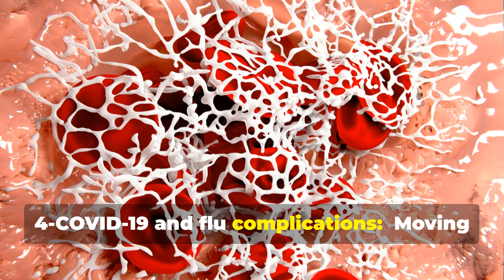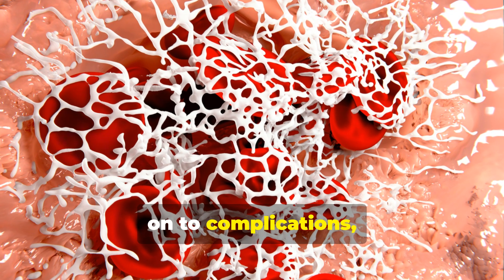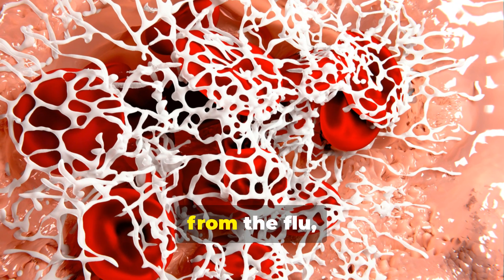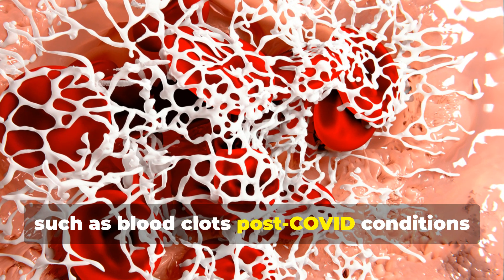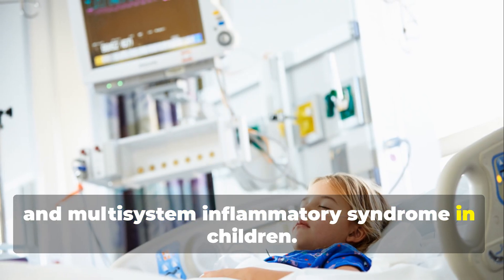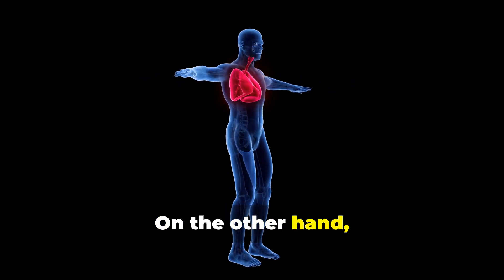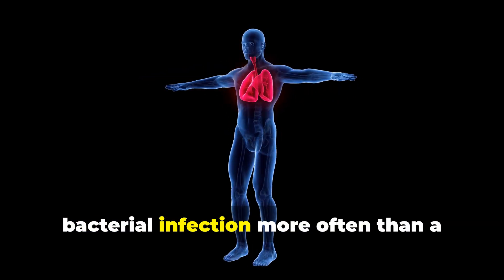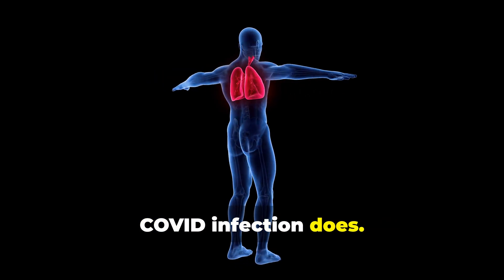COVID vs Flu: What's the Real Difference?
Are you confused between COVID  and the flu? You're not alone! In this video, we break down the key differences between COVID  and influenza (flu) — including symptoms, transmission, severity, and how to tell them apart.

✅ Topics Covered:
-COVID vs Flu Symptoms
-How each virus spreads
-Who's at risk?

Knowing the difference can help you take the right steps to stay safe and protect others. Whether it's a mild fever or something more serious — this video helps you make informed health decisions. 🩺

This Video is for education purposes only. it does not provide medical or clinical advice.

OUTLINE:

00:00 Introduction
00:06 Differences between COVID and flu
00:24 COVID and flu symptoms
00:35 Symptoms appearance
00:50 COVID and flu causes
01:06 COVID and flu spread and severity
01:36 COVID and flu complications
01:55 COVID  and flu treatments
02:10 COVID  and flu prevention
02:38 Flu vaccine
02:52 Disclaimer
02:59 Closing